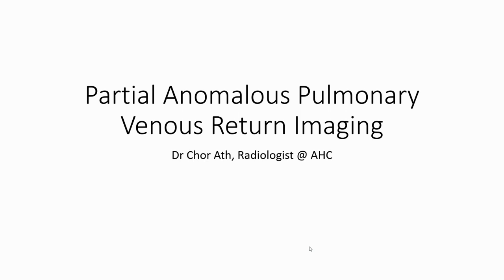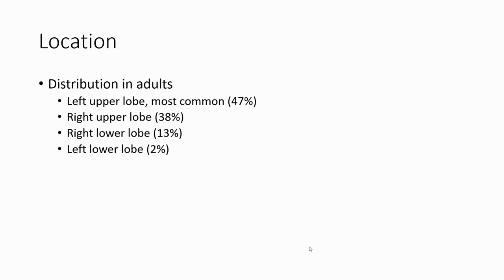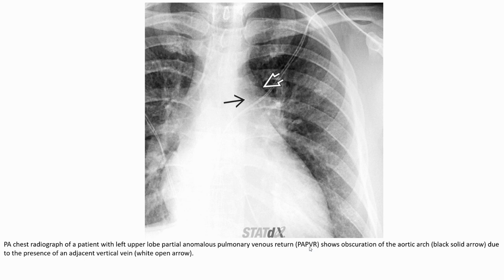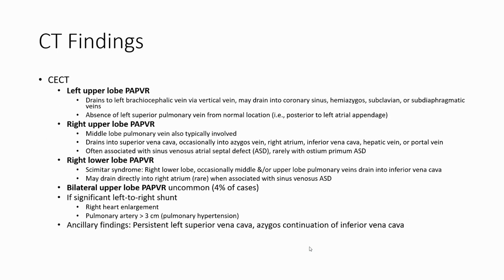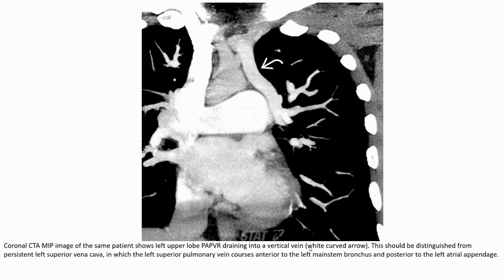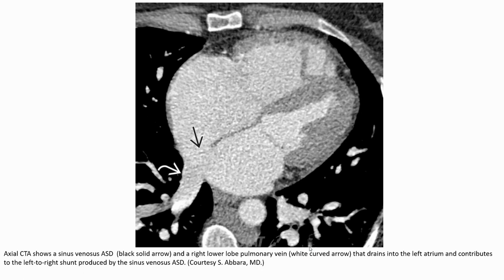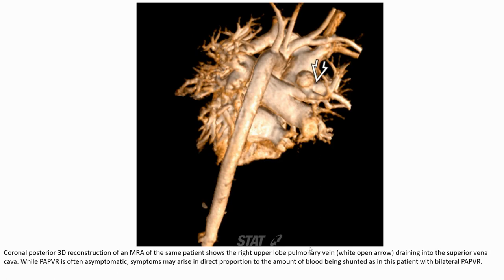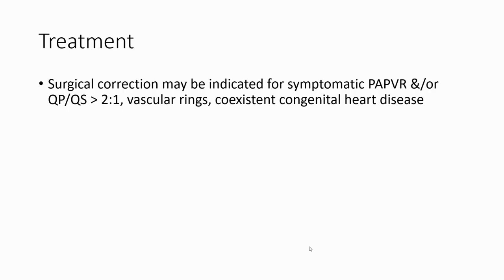Partial Anomalous Pulmonary Venous Return Imaging